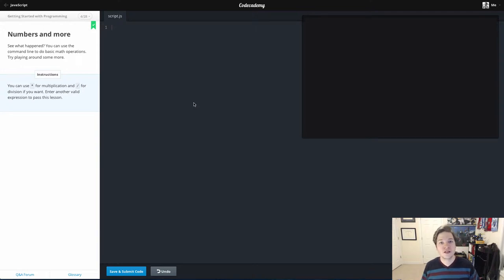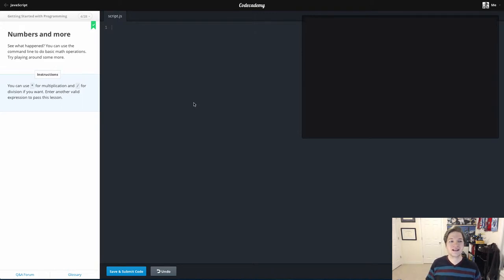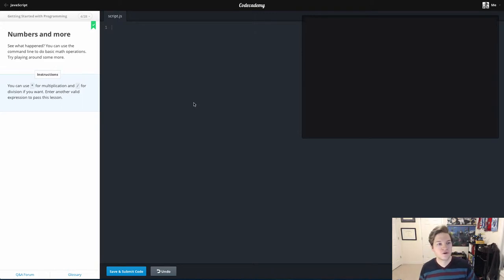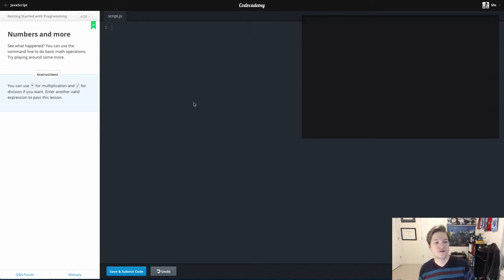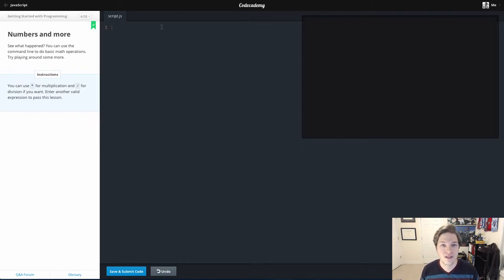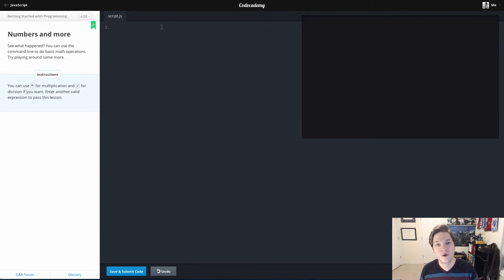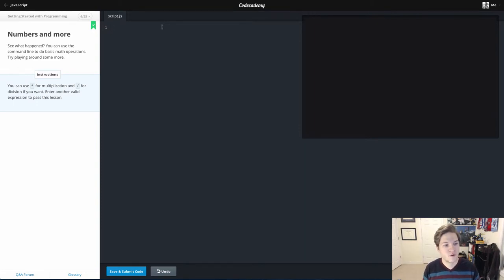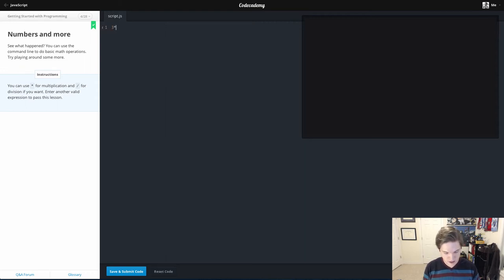Learning to code with Codecademy - JavaScript - Lesson 4